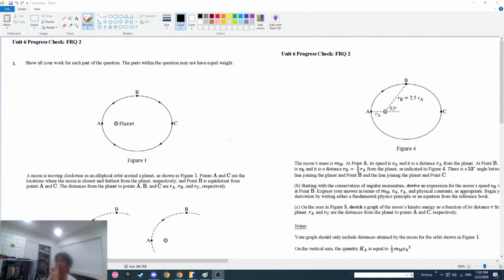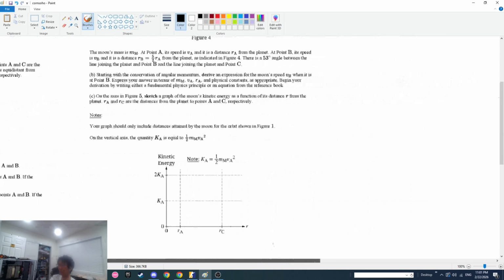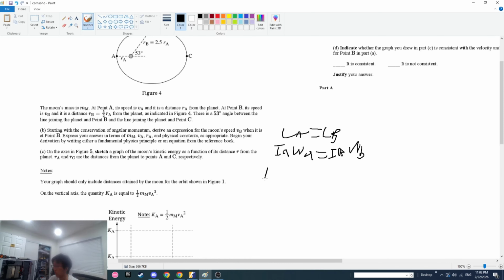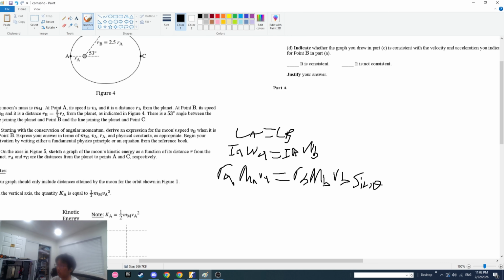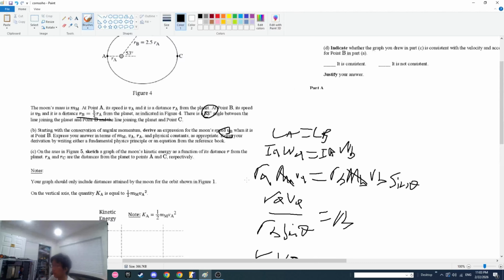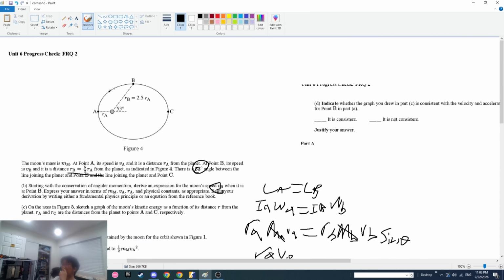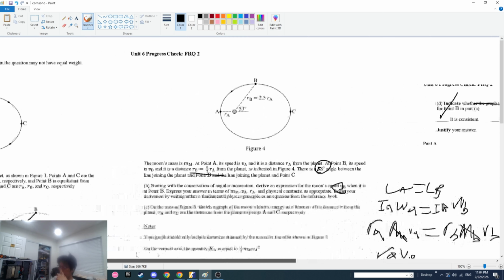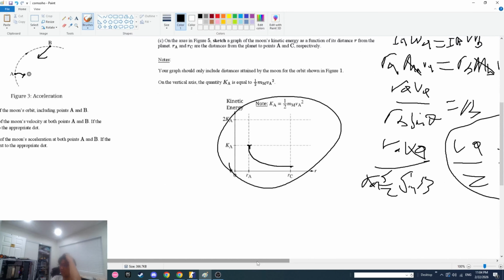CHAPTER 6 FRQ 2 MASTERY PROJECT VIDEO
yoooooooo